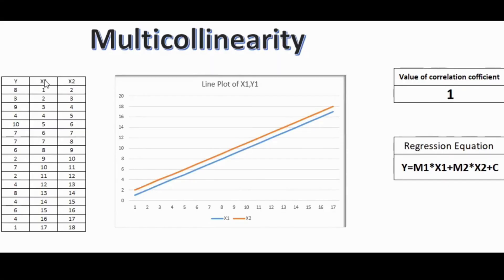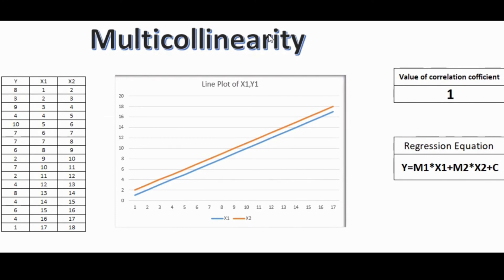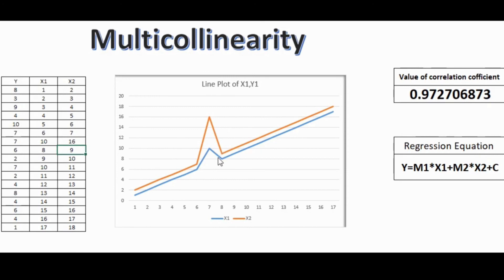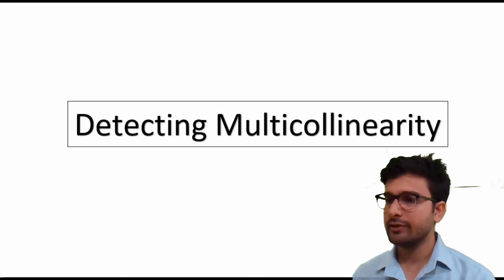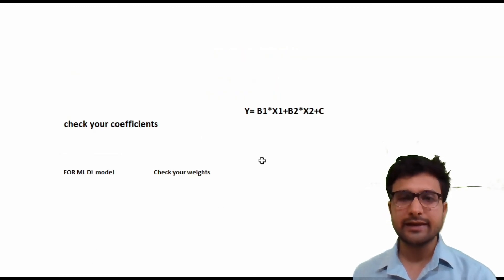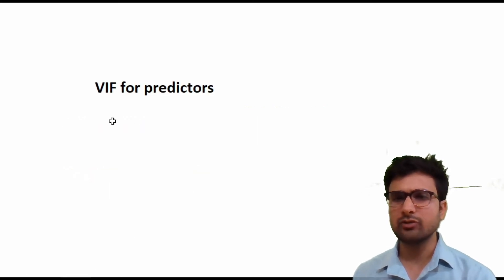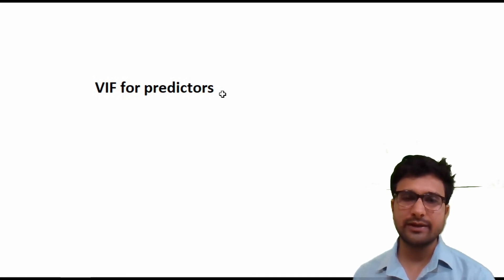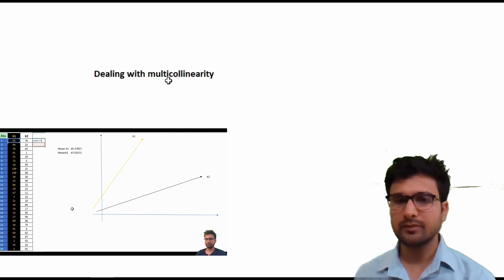Multicollinearity | Multicollinearity in Linear Regression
In this video I have explained details about multicollinearity which is a very important cause of failure of models in data science. Here I have not only explained about multicollinearity  but also provided the ways to detect and handle it.

Here is the link for Principle component analysis(PCA)

This video is helpful if you are looking for
1. Linear regression
2. basics of data science